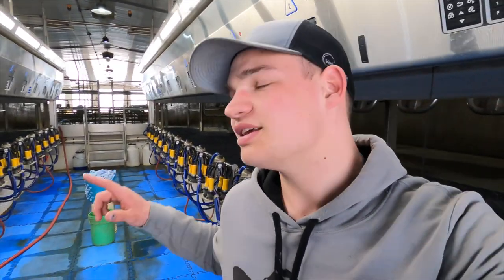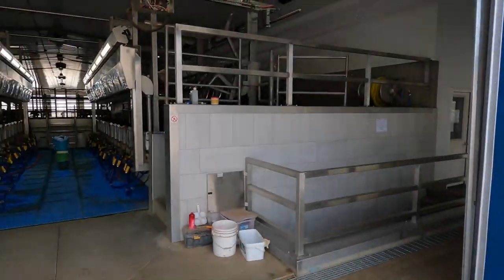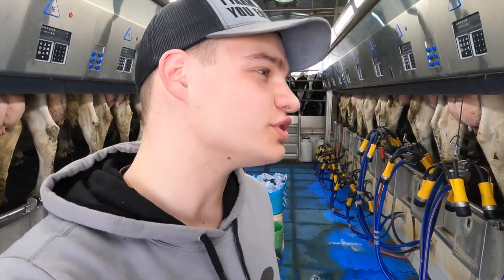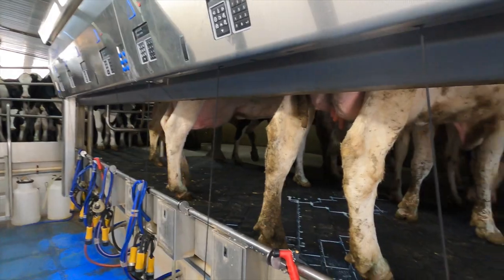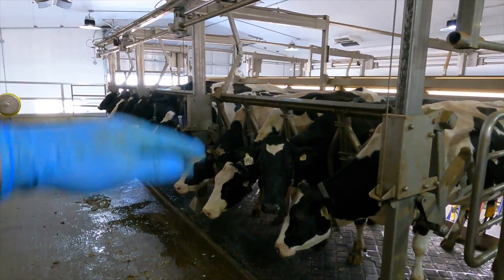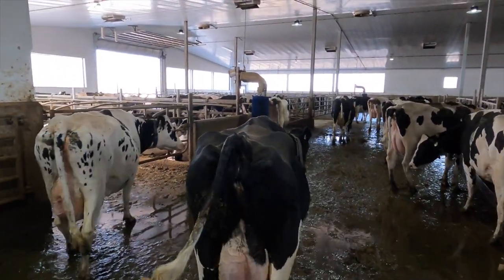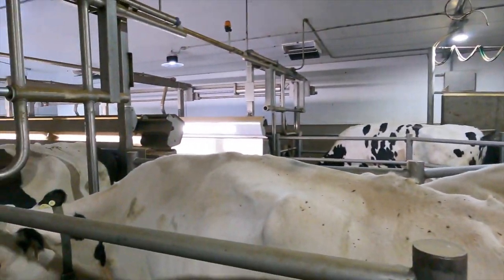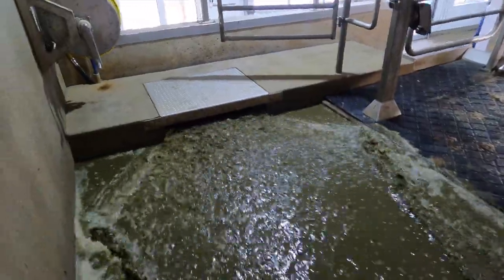Milking Cows In Modern Parlour / 2021